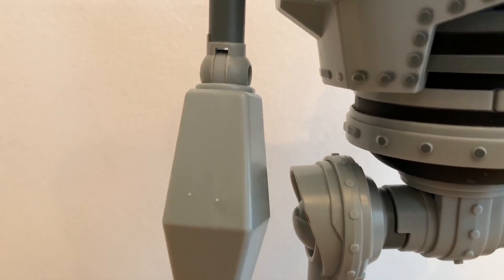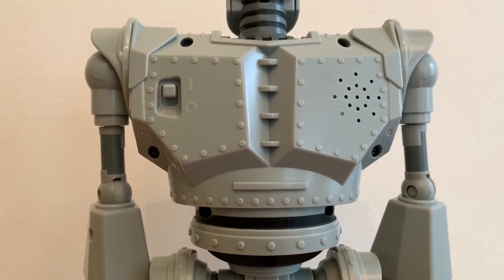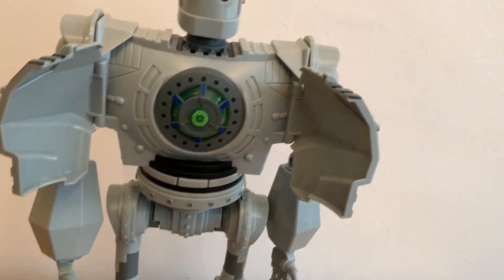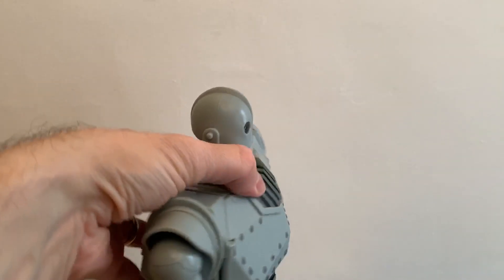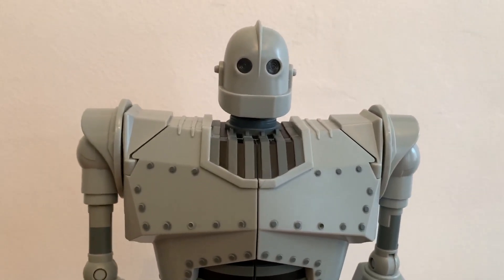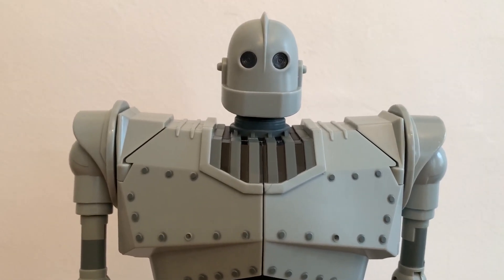GOLDLOK LIGHT & SOUND WALKING IRON GIANT REVIEW!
ULTRAZILLA REVIEWS #995: GOLDLOK LIGHT & SOUND WALKING IRON GIANT!